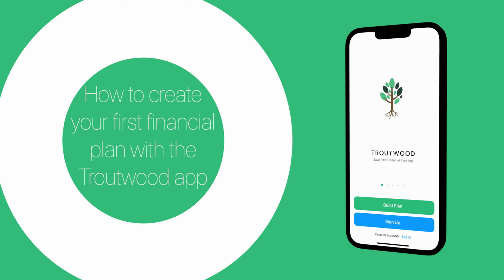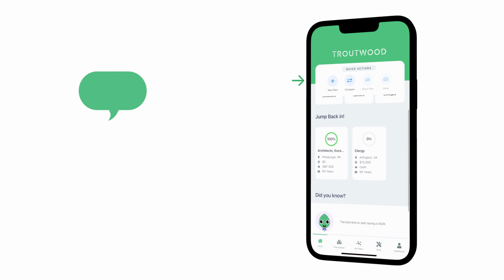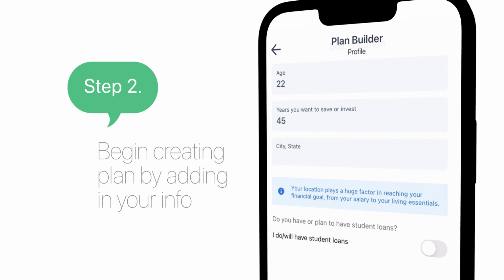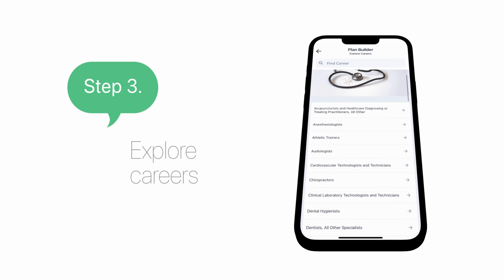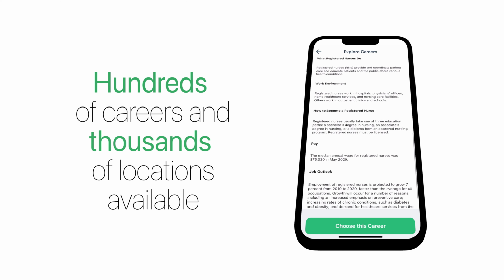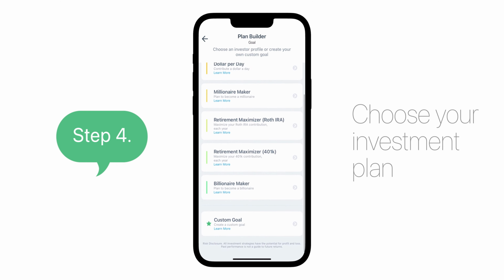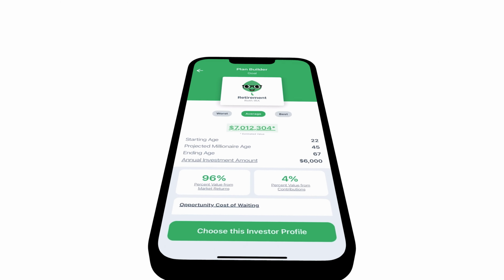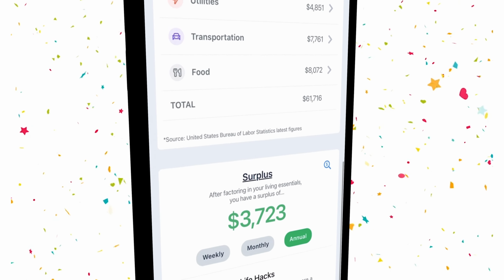How to Create Your FIRST Financial Plan!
Got a minute?  Create your first financial plan!  This video tutorial shows you how to get started with the Troutwood App.

Explore colleges
Explore careers
Explore locations

Put it all together and create a financial plan to help achieve your financial goals!

0:01 - Intro
0:08 - How to Get started
0:22 - What information should you enter?
0:45 - Browse the career list
1:01 - Choose your investment plan
1:09 – “Fan favorite”
1:19 - Ready to build
1:36 - End

The Troutwood App was designed and developed to help individuals set and achieve important financial goals. Your custom-built Financial Plan output includes a “Save First” goal, likelihood of achievement, model budget based on the actual cost of living, and a personal financial plan.

MODEL
Unsure where to start? That’s ok! Explore multiple paths and find the one that’s best for you. Build hypothetical plans for your dream job, dream location, or a specific financial objective. And when you feel comfortable, convert it to an actual plan.

BUILD
Already have a job? Build a “save first” financial future around your current career, location, investment type, and student loan amount.

IMPLEMENT
Once you’ve built your plan, it’s time to implement it using the “My Dashboard” feature. Troutwoods Five Shields of Financial Security and accompanying tools were designed and developed to help you make informed financial decisions and help keep you on track and achieve the financial future you’re building.

WITHOUT A PLAN
77% of Americans are stressed about money
69% live paycheck to paycheck

WITH A PLAN
Let your saving dictate your spending and make your financial future a reality with Troutwood because everyone deserves a financial plan for independence.

Dream big. Build a plan. Go do it!

ABOUT Troutwood 👇

Troutwood provides investment and financial content that helps to remove the fear of finance and replace it with knowledge and confidence. Retirement in America is changing from employer directed to employee directed.  Our objective is to help prepare individuals for this change.  To help people learn to invest with understanding.

This channel allows us to share our passion for personal finance, the stock market, financial literacy, education, investing, and financial planning.